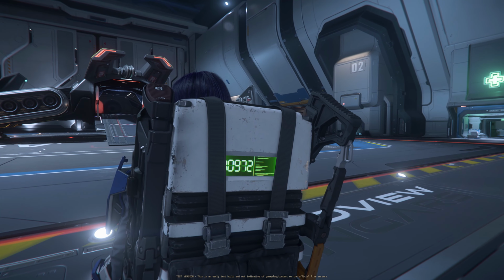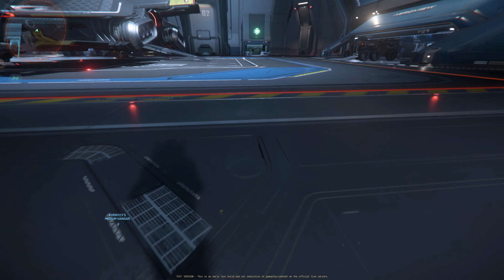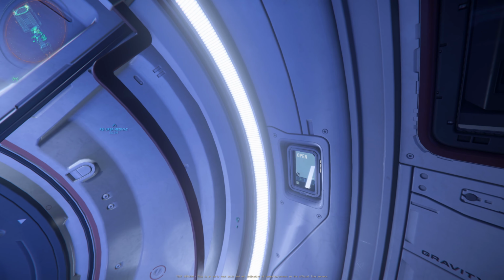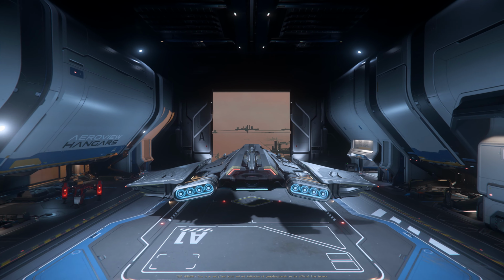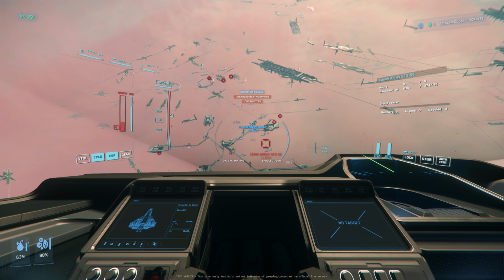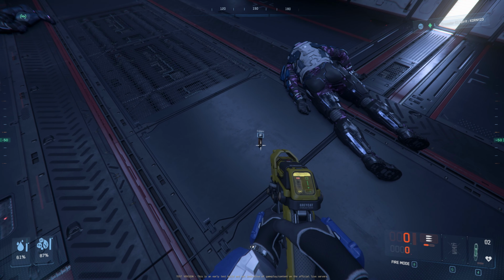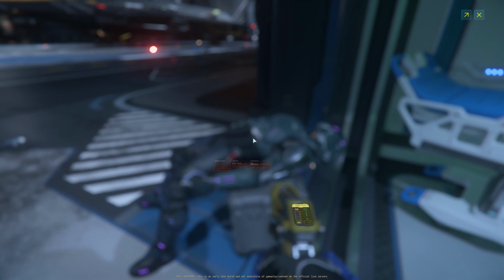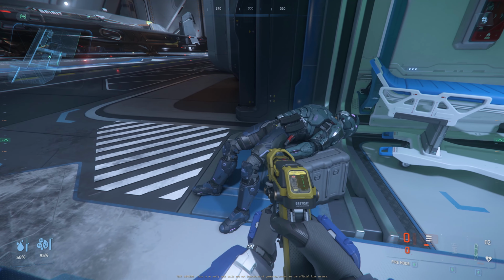The SHOCKING Truth About Looting in Star Citizen 3.24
Welcome to our latest Star Citizen adventure! In this video, we dive deep into the thrilling universe of Star Citizen 3.24, focusing on the intricate mechanics of cargo transfer and the excitement of looting.

 Cargo Transfer: Learn the step-by-step process of efficiently transferring cargo between ships. Whether you're a trader looking to maximize profits or a player moving valuable goods, this segment covers everything you need to know, from the user interface to best practices for securing your haul.

If you planning to play Star Citizen for the first time you can use my code: STAR-WN52-45MV to get extra 5000 UEC in game.